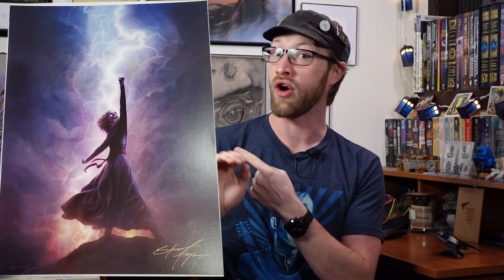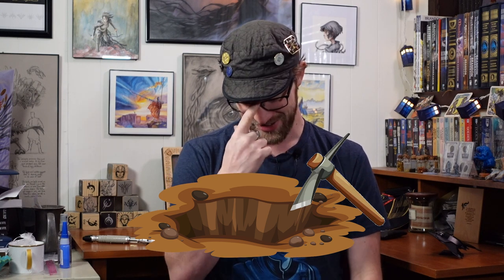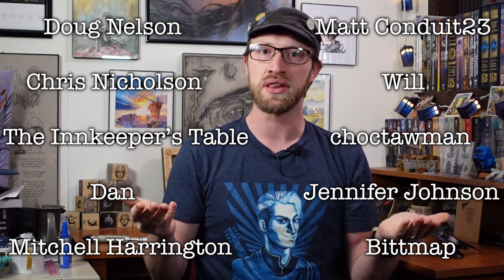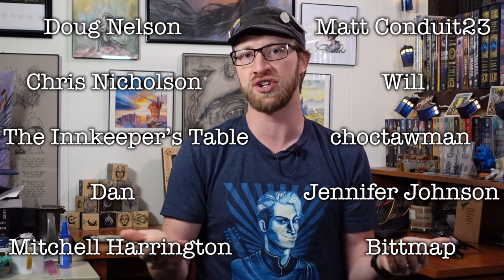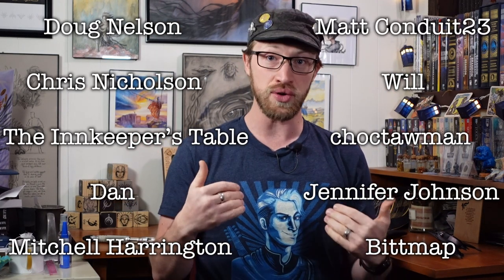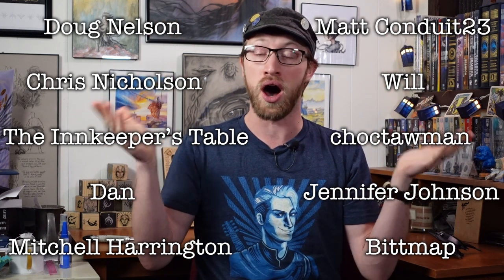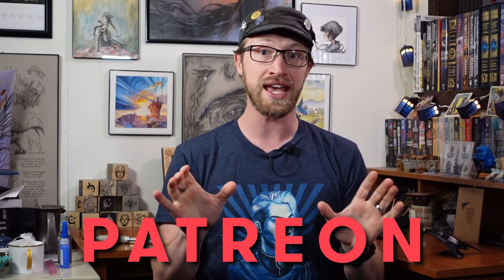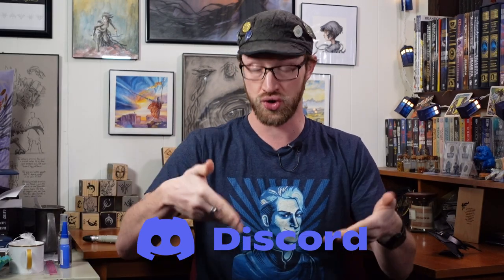Everything We Know About Secret Project 2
The first stand-alone non-cosmere novel since Rithmatist, which means it ends with a cliffhanger and we'll need to wait 20 years for a sequel.